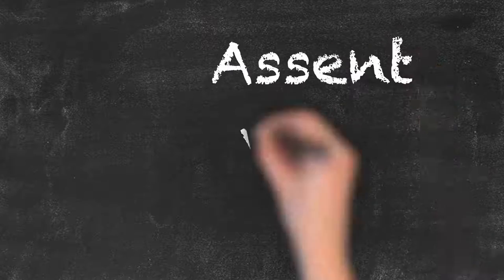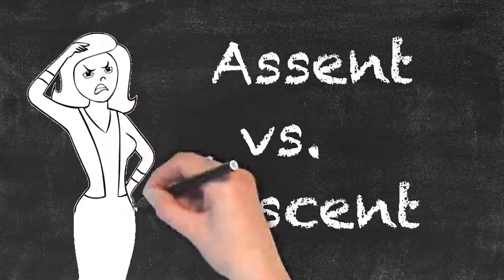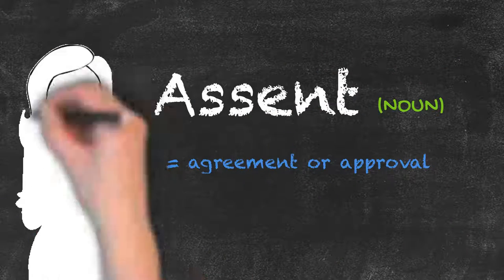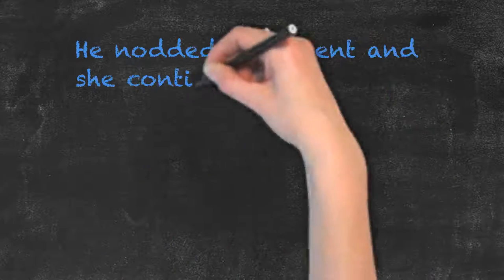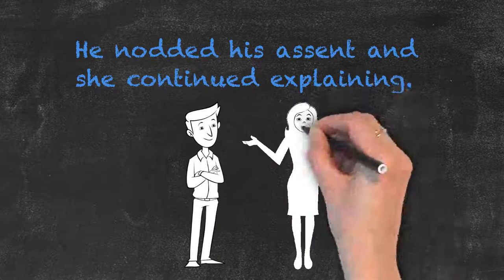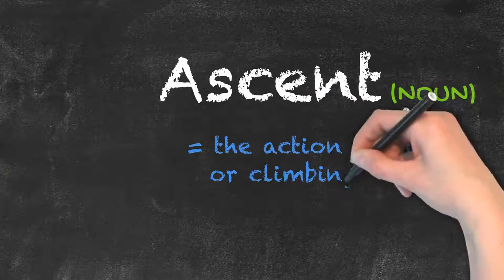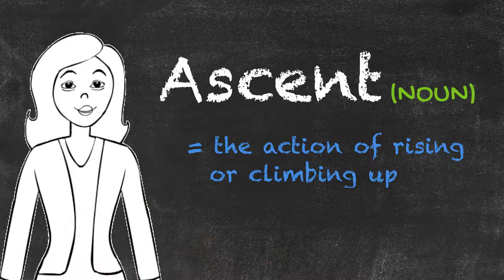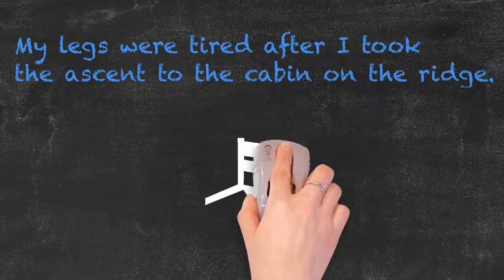Assent vs Ascent | Ask Linda! | English Grammar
In this video Linda breaks down the difference between “assent” and “ascent”.

This is another set of words that are commonly confused in English.

Let’s break it down:

Assent describes an agreement or an approval.

We could say:

He nodded his assent and she continued.

Ascent, on the other hand, describes the action of rising or climbing up.

For example:

My legs were tired after I took the ascent to the cabin on the ridge.

I’m sure you’ll never confuse the two words again.